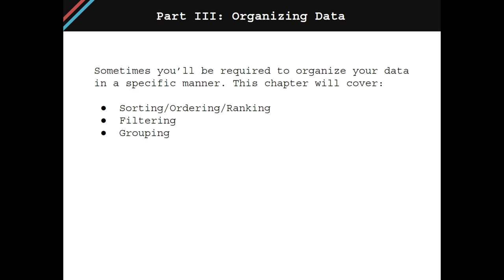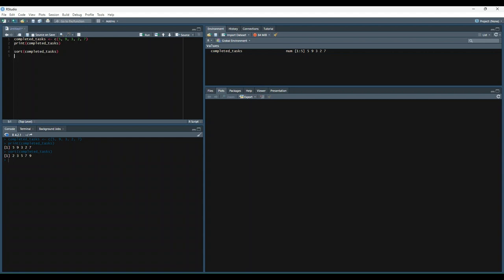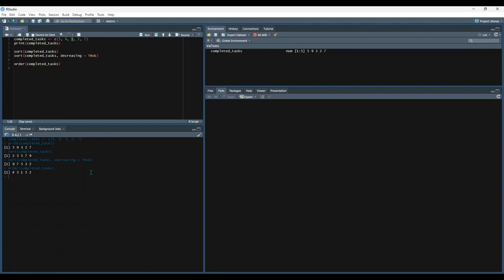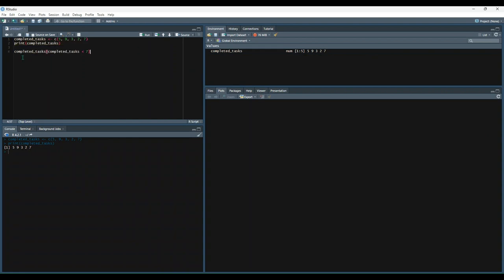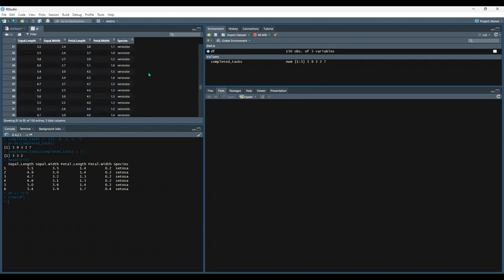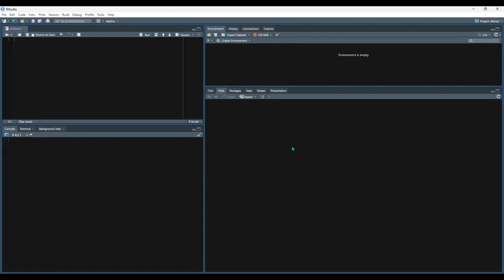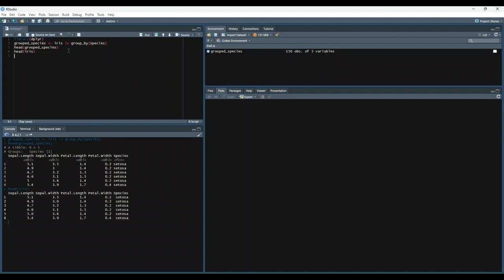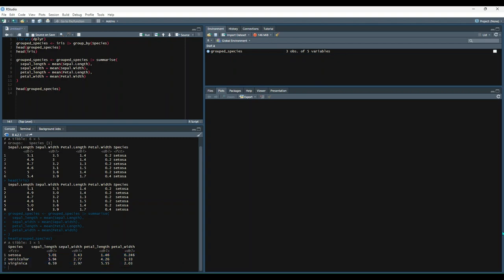Organizing Data with R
Section: Part III: Data Preparation
Module: Organizing Data

This video will focus on sorting, filtering, and grouping your datasets.